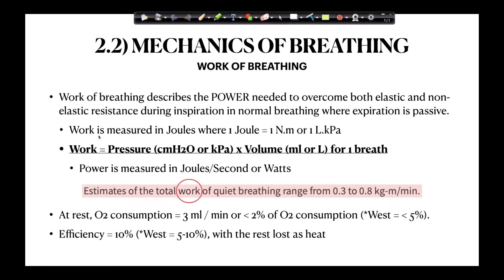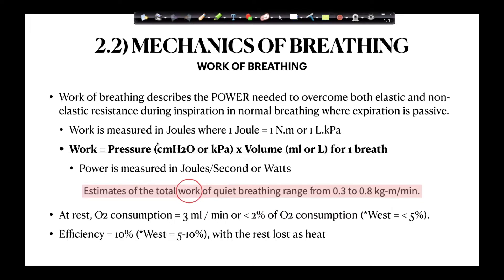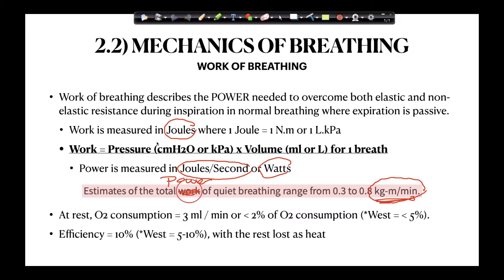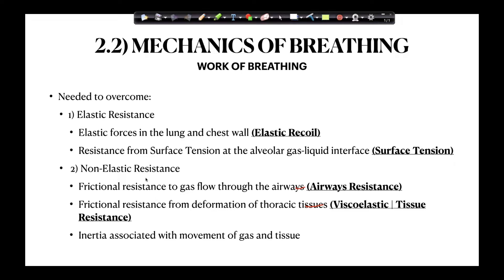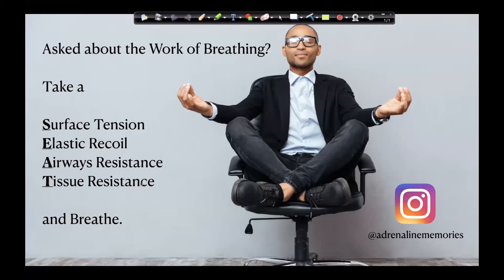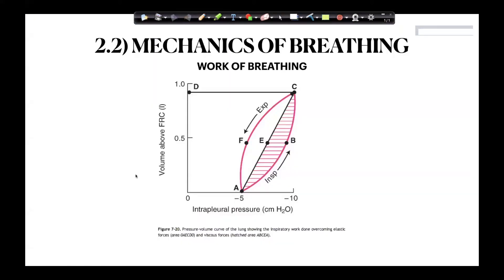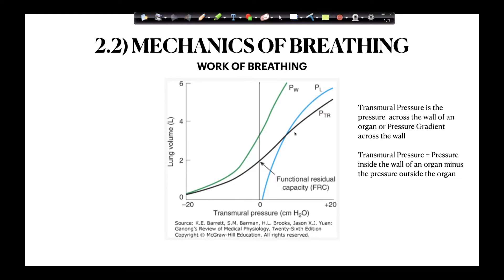Theory and Graphs on the Work of Breathing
Ever wondered why the Work of Breathing is so challenging to understand?

This 12 minute short video from my presentation at the Melbourne Primary ANZCA Course in November 2021, covers all the confusing aspects that you'll see in different text books, "model answers", as well as what is currently published on the internet.

Profits raised will go to supporting charities that promote positive community outcomes such as the ANZCA Research Foundation.

Stationary that I use:
Jetstream UniBall Black 1.0
Jetstream UniBall Blue 1.0
Reflex 50% Recycled Carbon Neutral A4 Paper